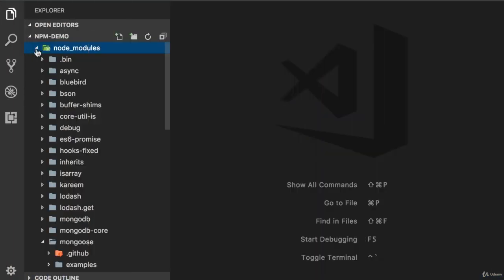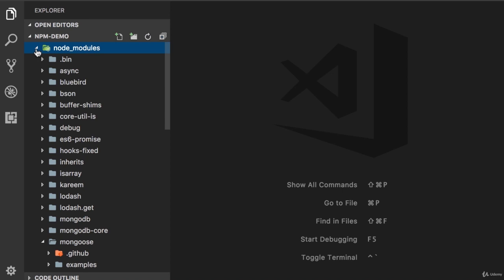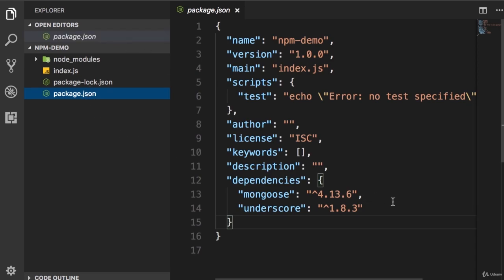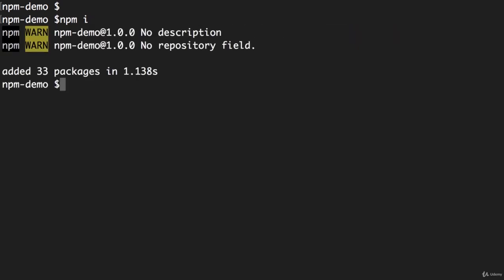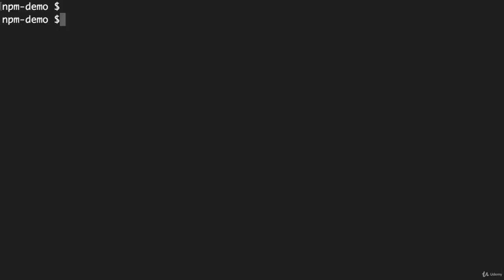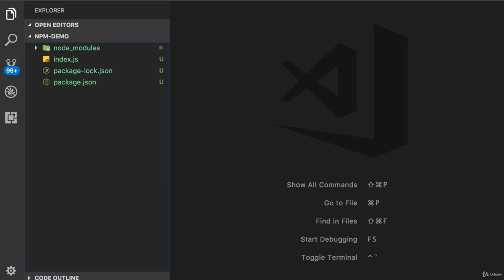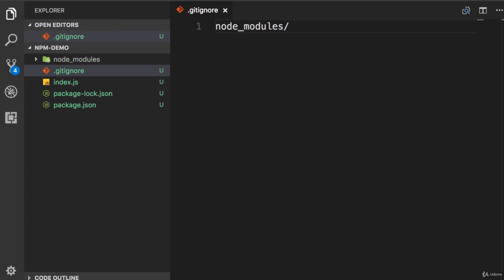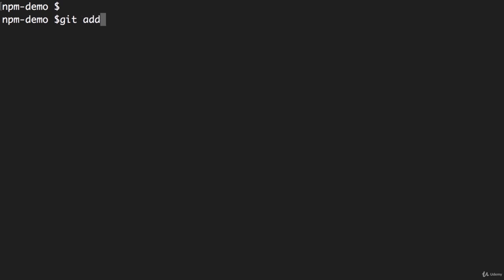6 NPM Packages and Source Control